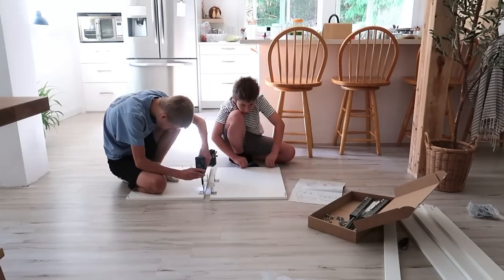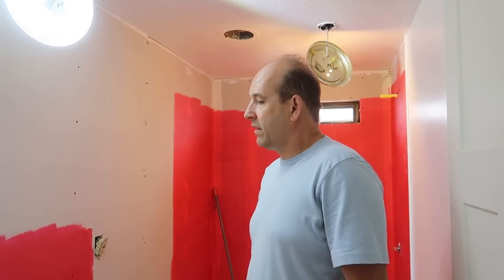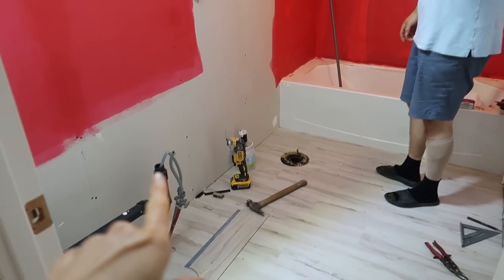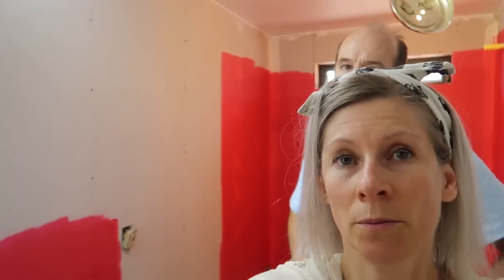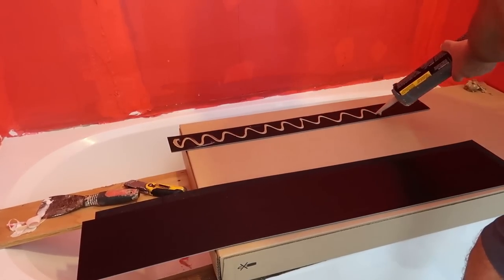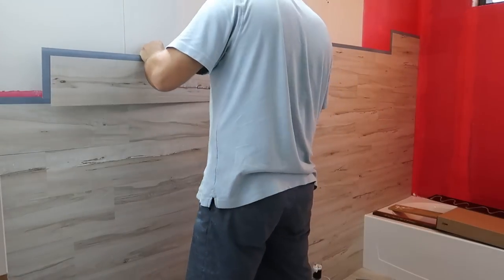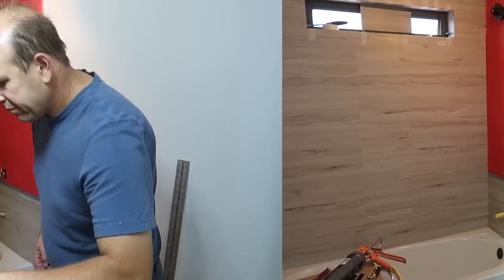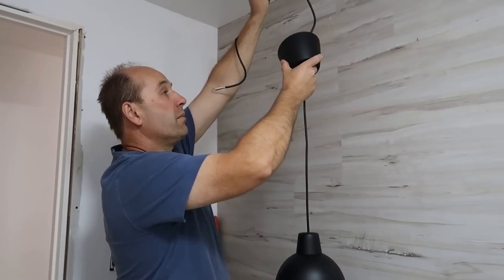BATHROOM REMODEL- BATHROOM MAKEOVER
wood/silk tree

nebula light for night light

jar looking bags

cordless vacuum

steam mop

watermelon essential oil

gallon size jar

blue spray bottle

amber colored jars

OVAL MEASURING CUPS SIMILAR TO MINE

STRAWBERRY ESSENTIAL OIL

RASPBERRIE ESSENTIAL OIL

MANGO ESSENTIAL OIL

TOILET BOWL STONE CLEANER

FAST DRYING RAG TO CLEAN ( I cut it into three pieces)

CHARCOAL INFUSED RAG

BLUE APRON

BEIGE APRON

PINK APRON

GRAY APRON

1 and a half cup water
1/2 tsp dish soap
10 drops of jasmine or lemon oil
For fall vibes change the essential oils to :
3 drops of cinnamon leaf essential oil
3 drops of pumpkin spice essential oil
3 honey apple essential oil

🌿GLASS CLEANER

50% water + 50% vinegar
or
50% water + 50% rubbing alcohol

If you looking for other items click here I have all the links here